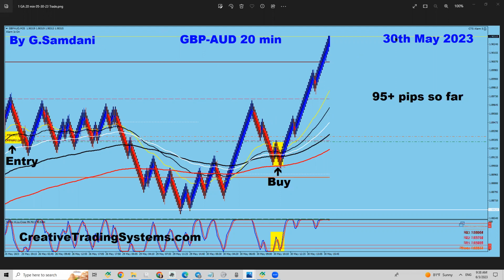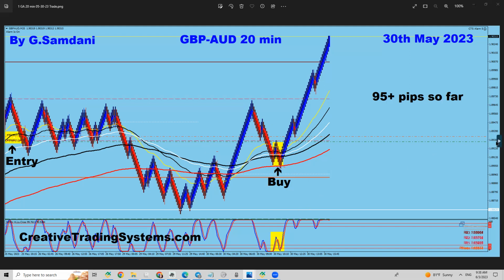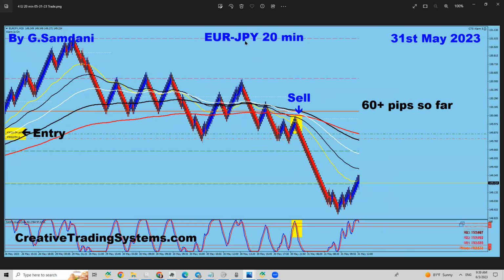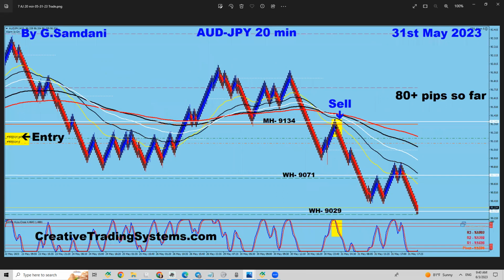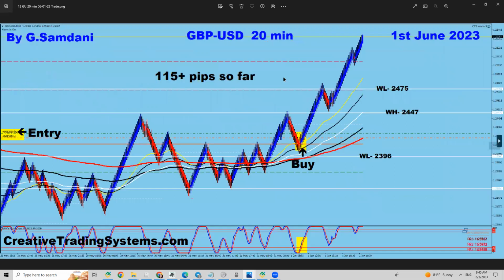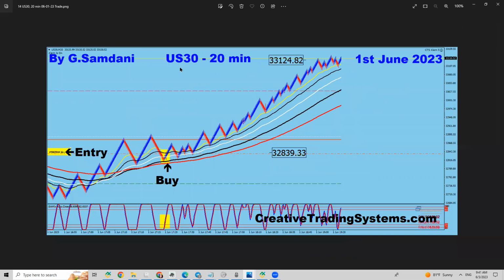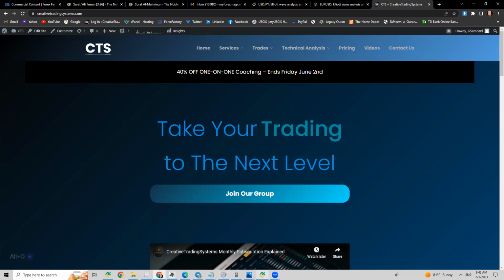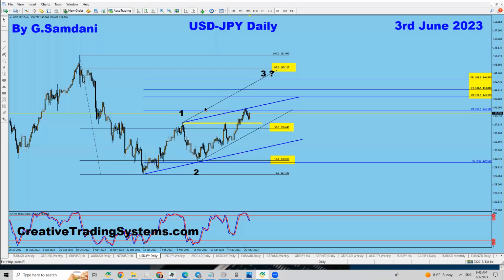EUR-USD, GBP-USD, GBP-JPY, EUR-JPY, USD-CHF etc... Trades Taken Last Week For 100s Of Pips. 06-03-23